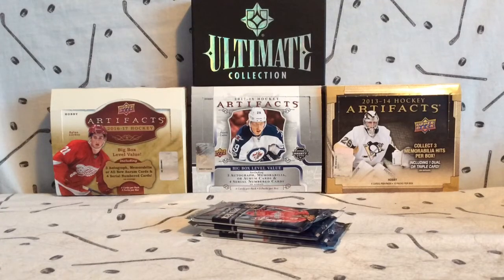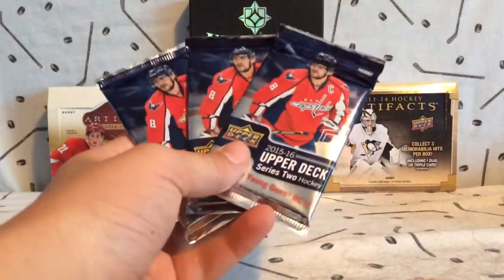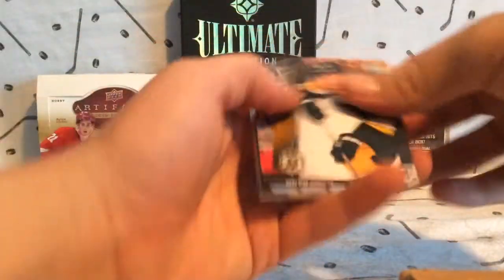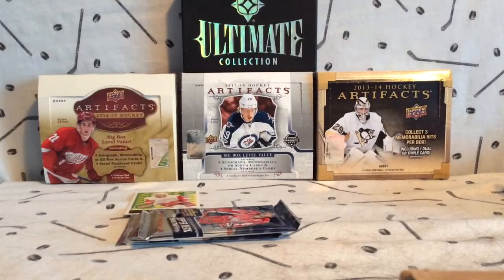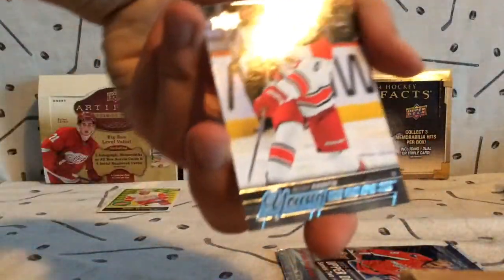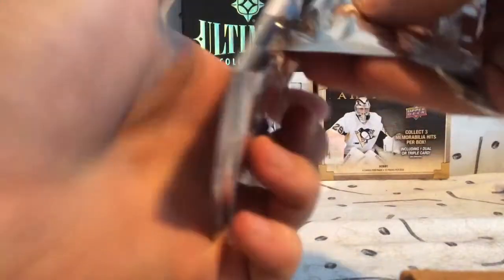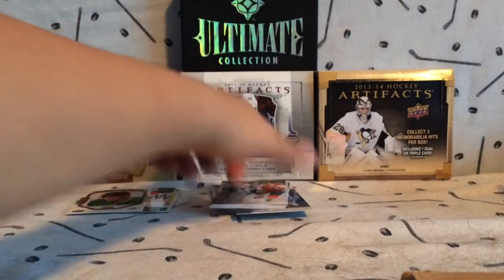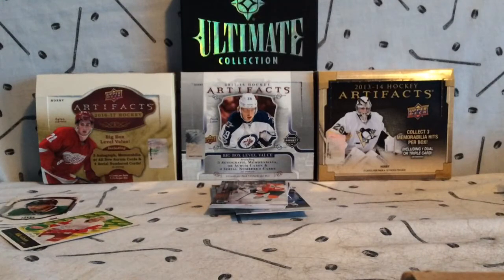The Hunt For Eichel Young Guns Continues! 3 Hobby Packs Break #8!